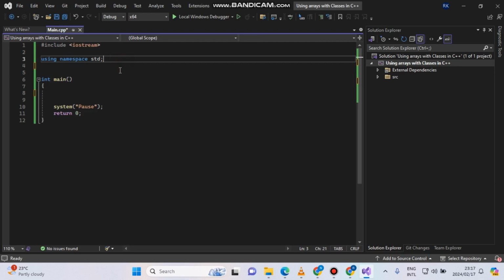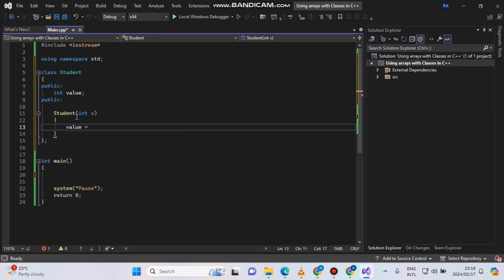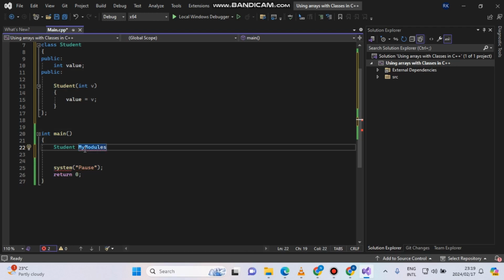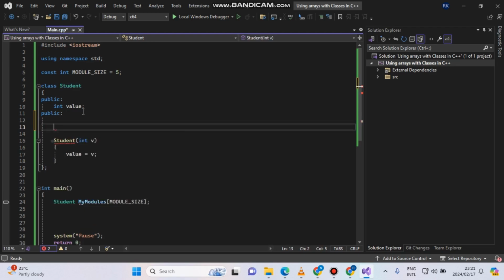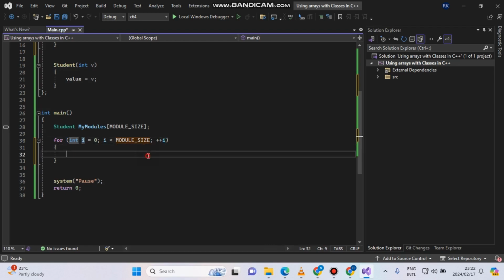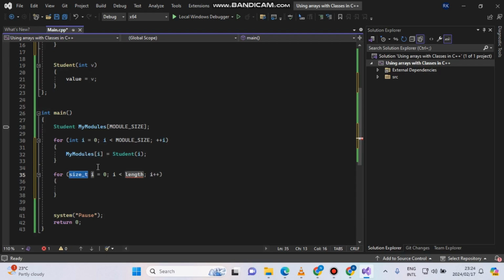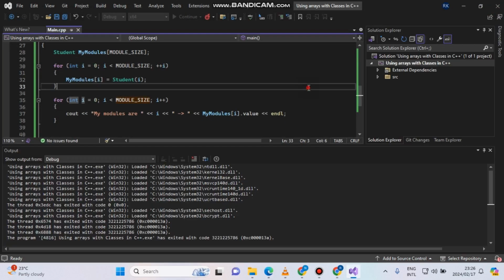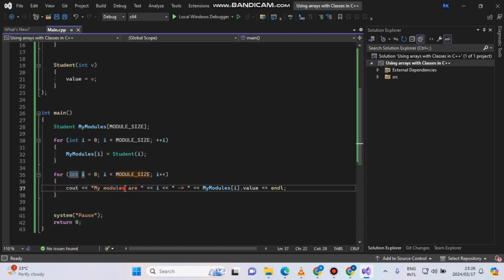37 Using Arrays with Classes in C++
Welcome to the Nogan Army. Enjoy the video on combining classes with arrays in C++.